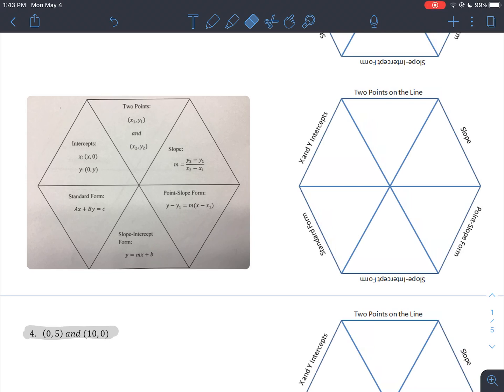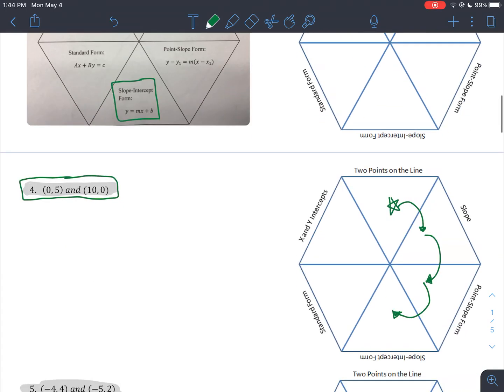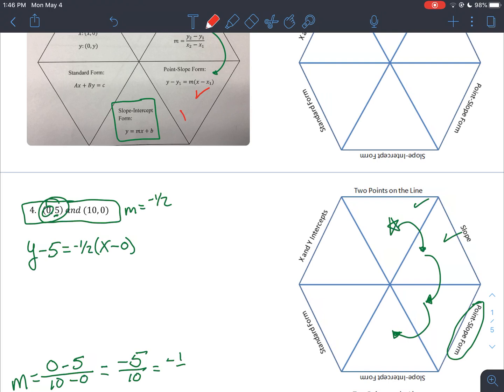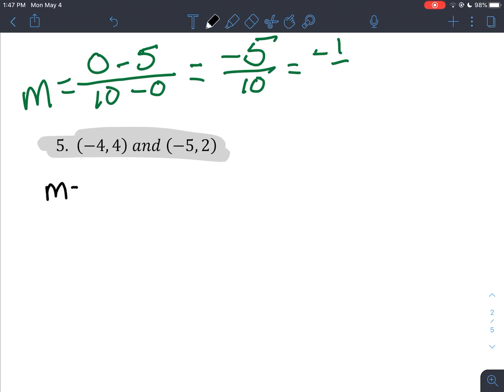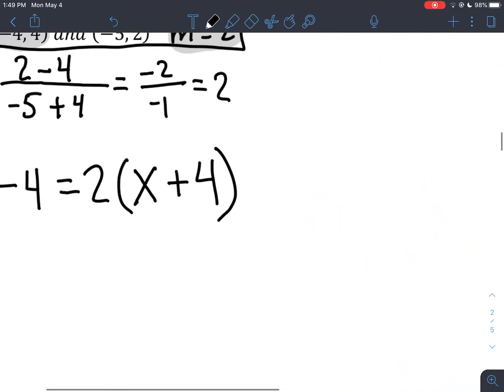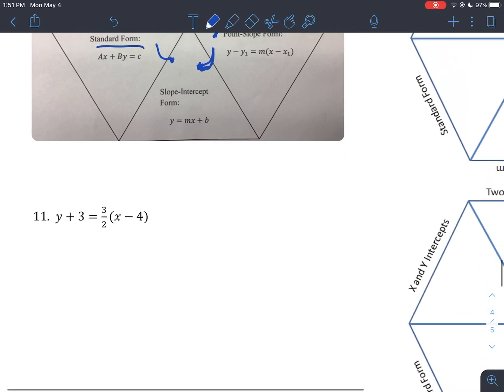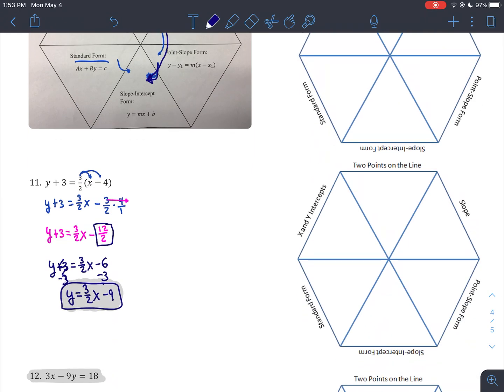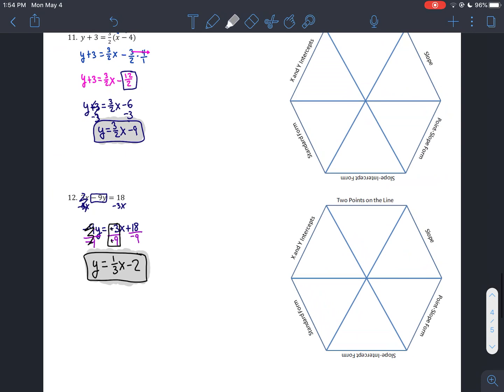Linear Equation Forms